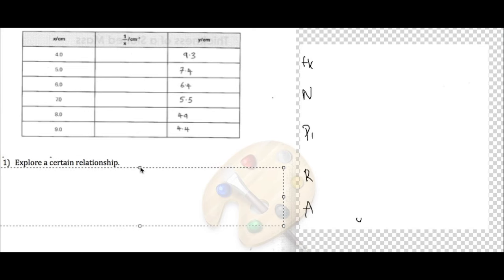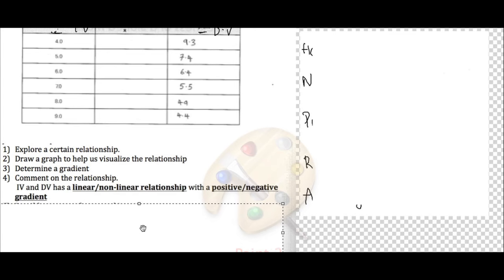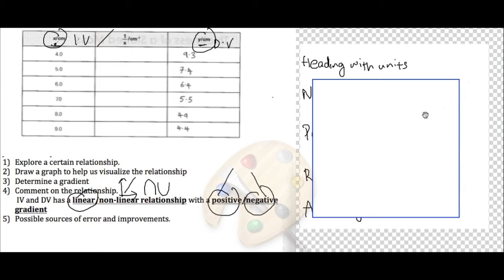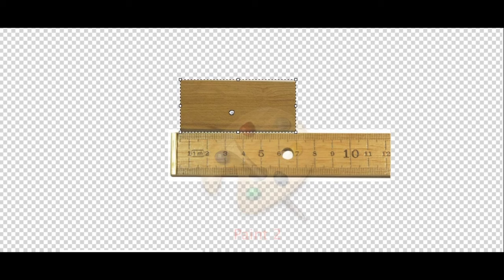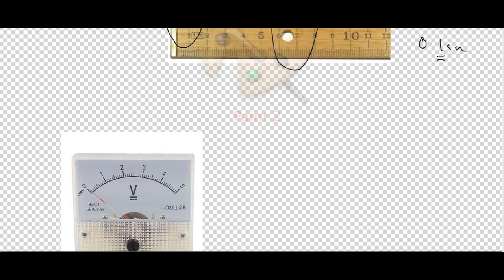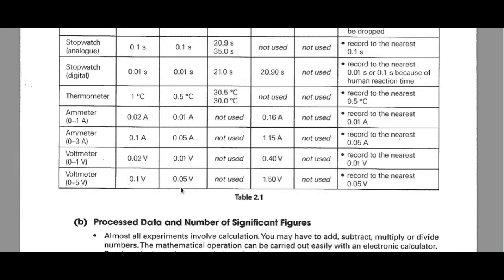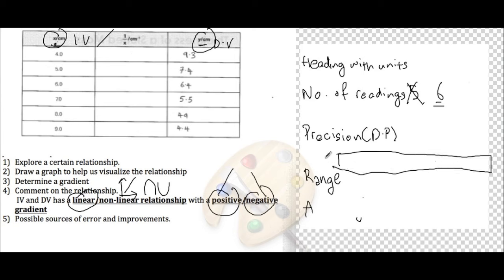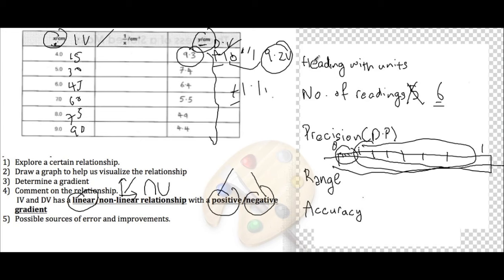Spa Skill 1 & 2 - (Part 1) - Recording and Handling of Data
The video tells you all you need to know about the important  components of a SPA assessment and also how to fill up a data table correctly.